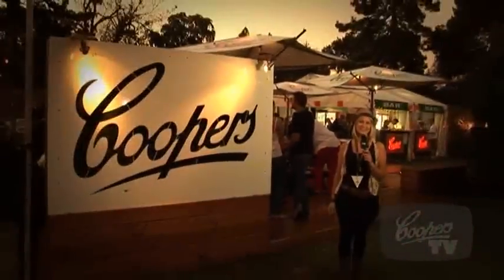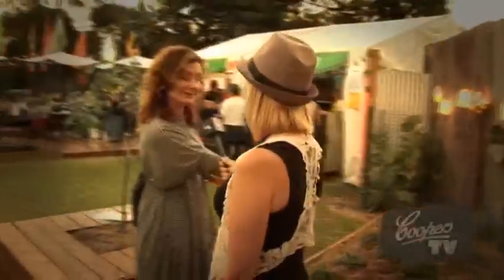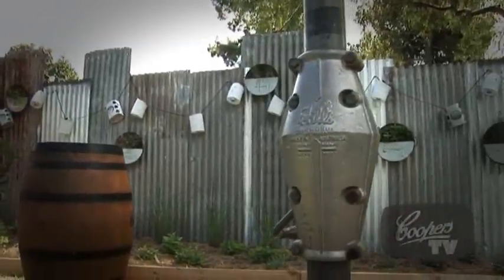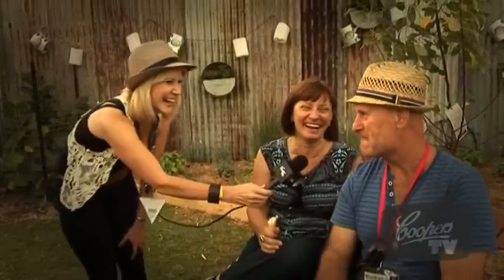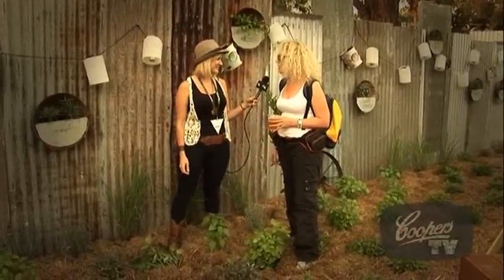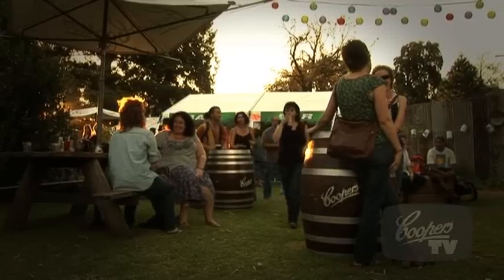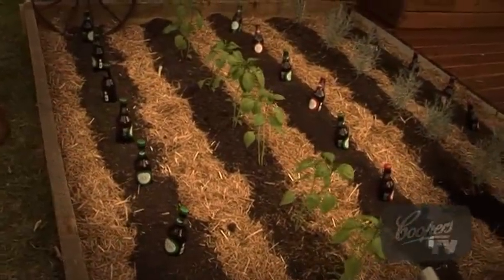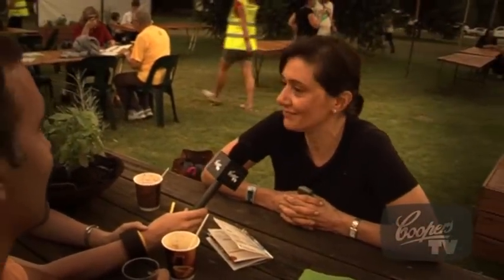The Coopers Beer Garden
An attraction in its own right, the Coopers Beer Garden only appears at Sydney's Night Noodle Market and at Womadelaide.